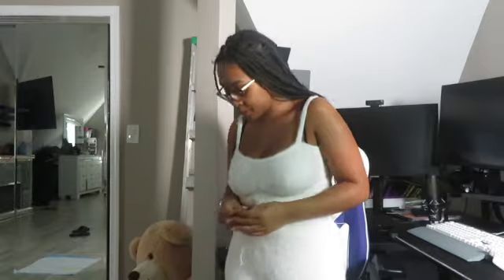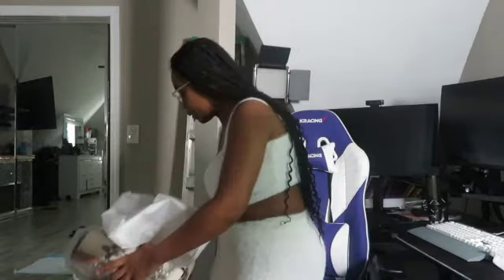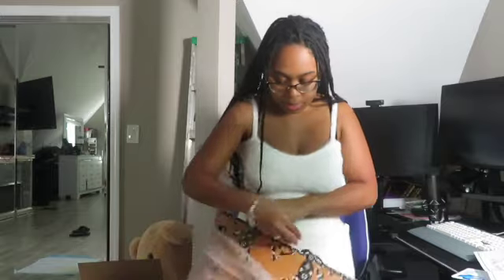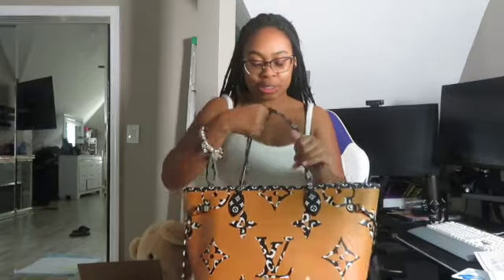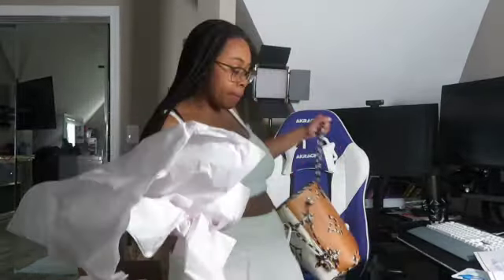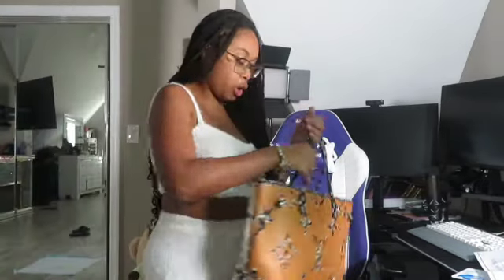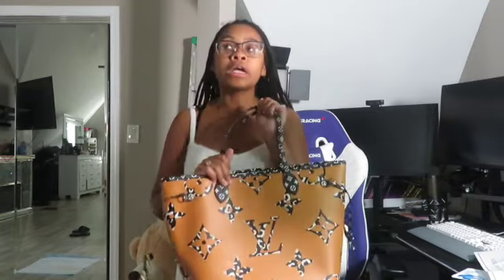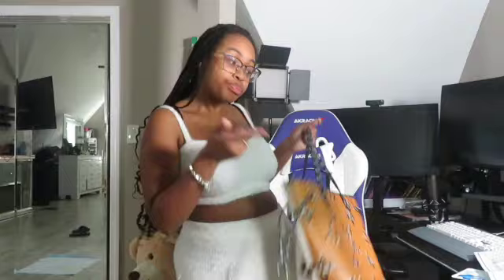Unboxing My Neverfull Jungle